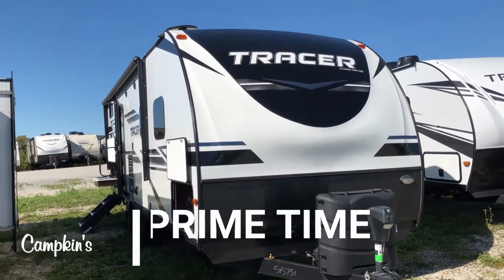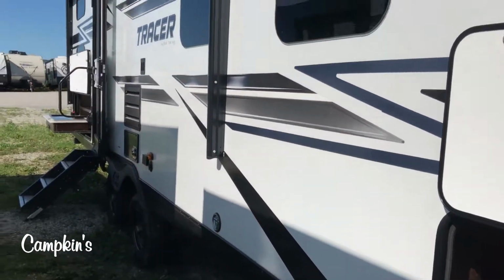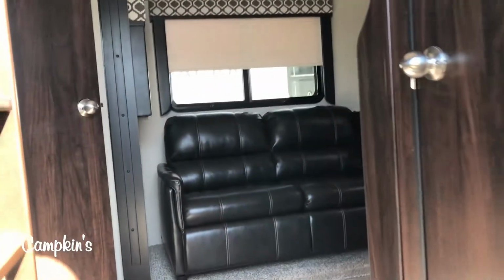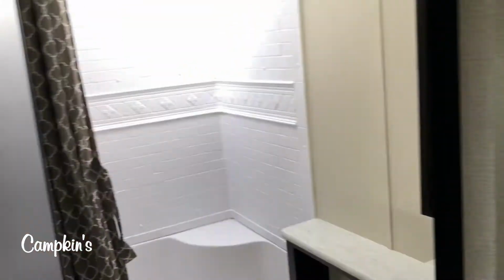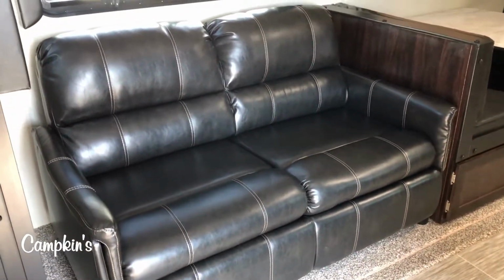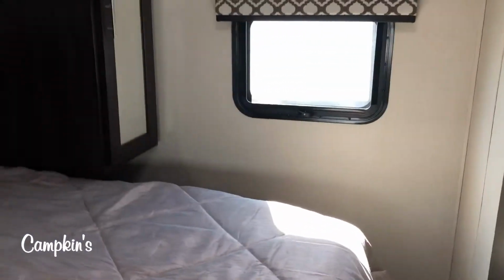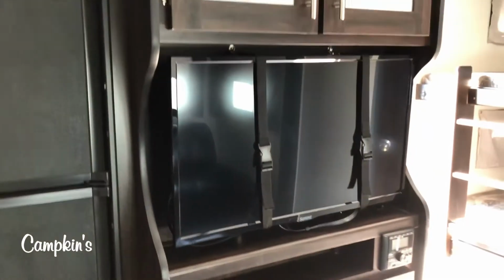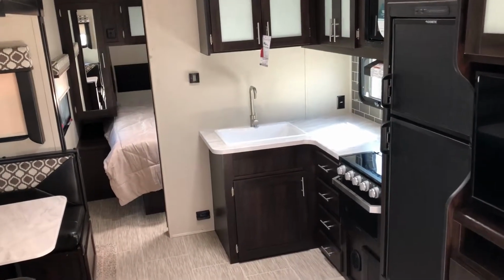2019 Tracer 274BH by Prime Time Manufacturing Travel Trailer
Check out the 2019 Tracer 274BH is a beautiful family bunk model.  So many great features such as the power tongue jack, power stabilizer jacks, frameless windows, electric awning with LED lights, outdoor kitchen and the list goes on and one.